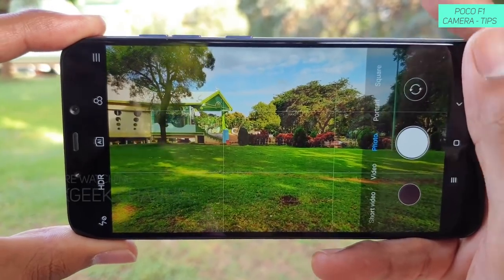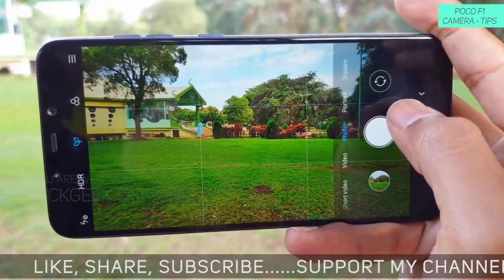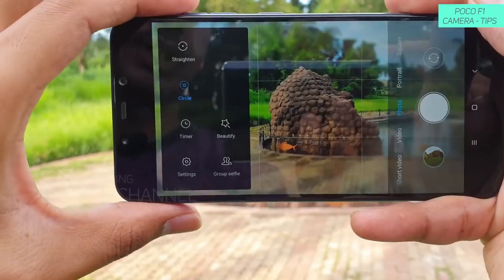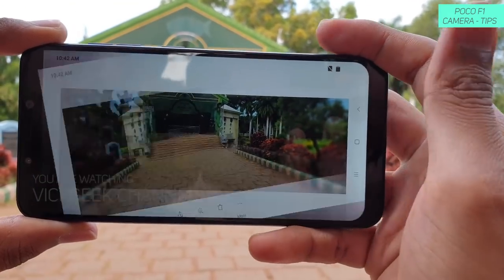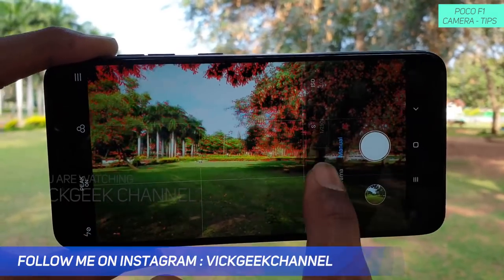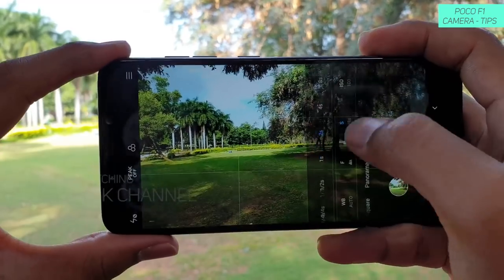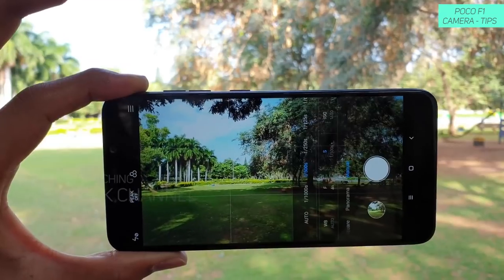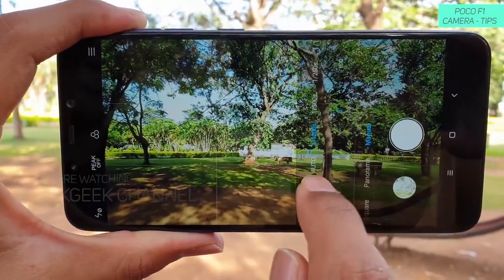Xiaomi Poco F1 Camera Settings in Detail - 1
In this video I will show you, how you can take awesome images on your Xiaomi Poco F1.

This is a Part 1 of the Xiaomi Poco F1 Camera Settings in detail video.

Latest updated pricing of Poco F1 :

Now, Pocophone F1 has dual camera setup with one of it being a depth sensor rated at 5MP F2.0.
But the primary camera at 12MP F1.9 takes some nice sharp looking images.
The Manual Mode on xiaomi pocophone f1 is just awesome and when utilised properly, can give you great results.
I have also shared pro tips to help you capture great images every single time.